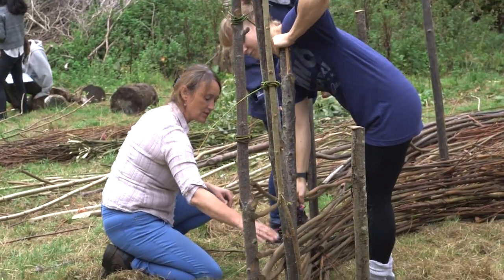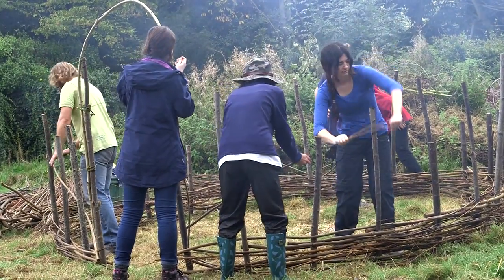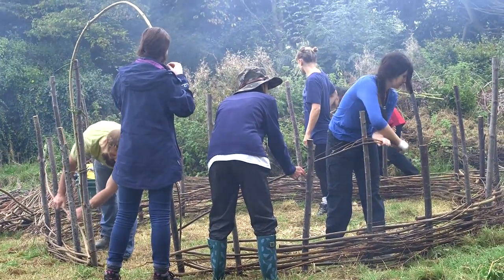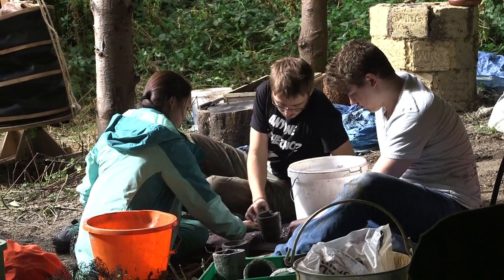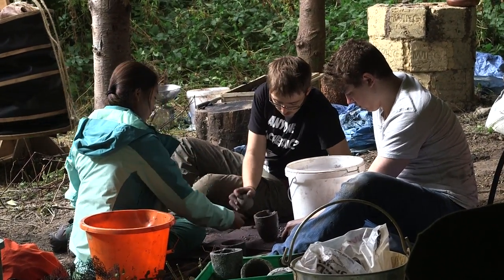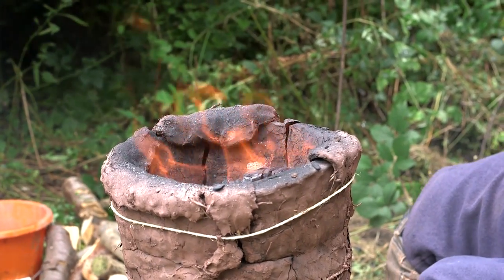Experimental Archaeology - learning ancient technologies (UCL)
Since 1982 all first-year undergraduates coming to the UCL Institute of Archaeology have travelled out of London to camp for several nights during the Experimental Archaeology Course (formerly known as the Primitive Technology Course: and still affectionately referred to as ‘Prim Tech’).